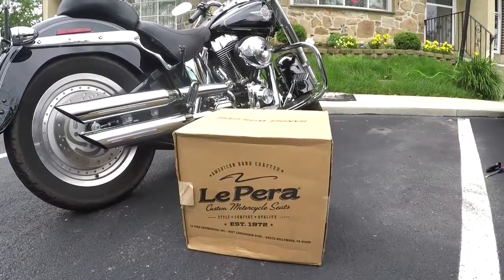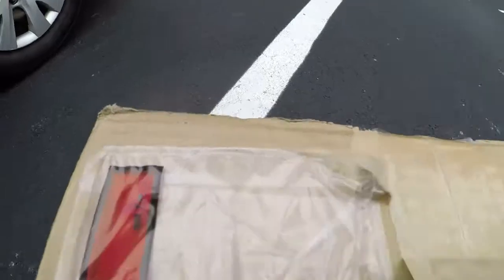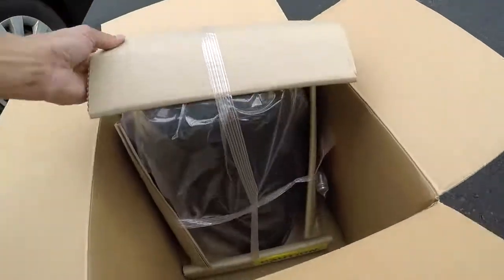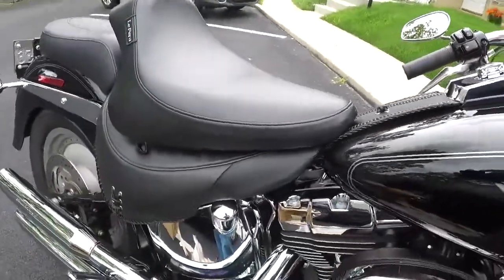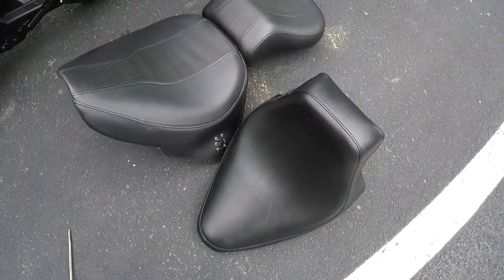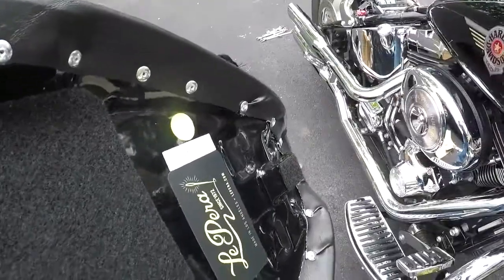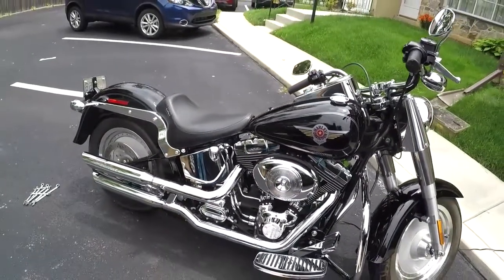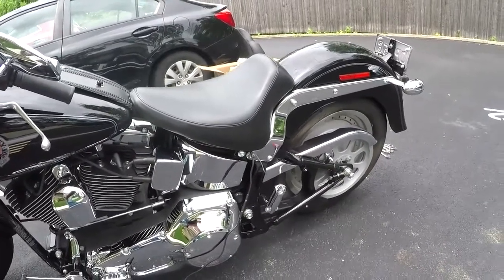Harley Davidson Le Pera Silhouette seat unboxing and install